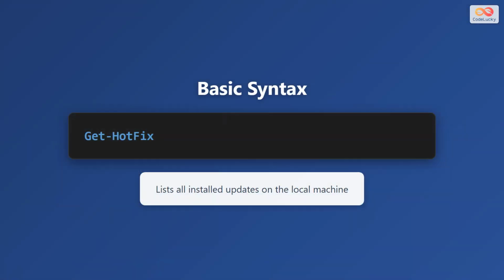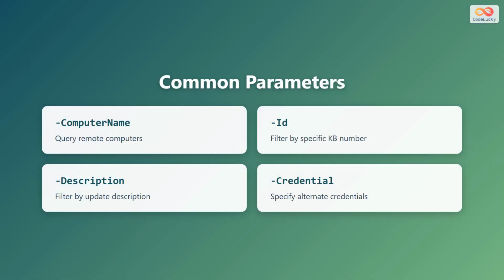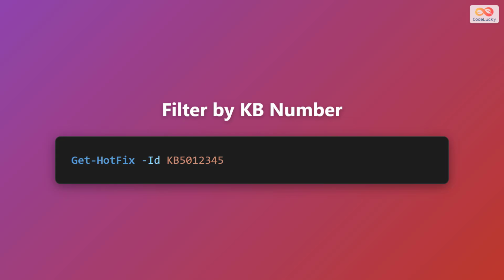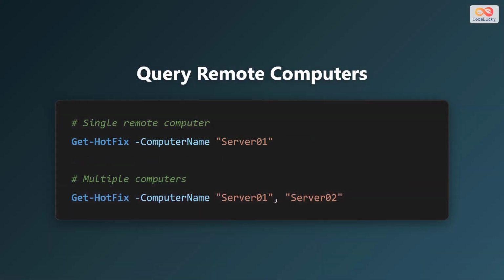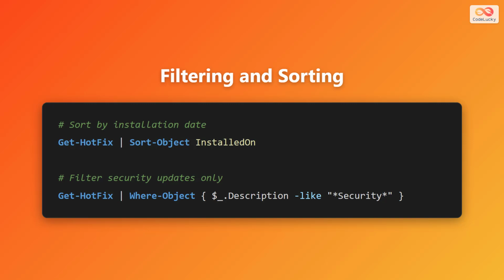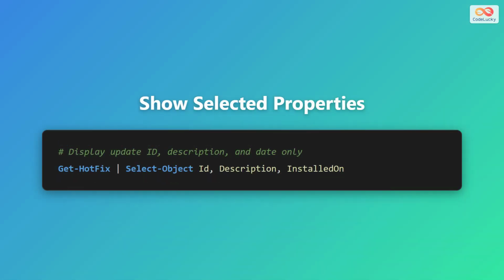Get-HotFix: List Windows Updates & Patches in PowerShell | System Administration Tutorial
🔧 Learn how to use Get-HotFix cmdlet in PowerShell to list installed Windows updates, security patches, and hotfixes on local and remote computers!

In this PowerShell System Administration tutorial, you'll master the Get-HotFix command for managing Windows updates. Perfect for system administrators, IT professionals, and anyone looking to audit patch levels across their Windows infrastructure.

📚 What You'll Learn:
✅ Understanding the Get-HotFix cmdlet and its purpose
✅ Basic syntax for listing all installed updates
✅ Using common parameters like -ComputerName, -Id, -Description, and -Credential
✅ Filtering updates by specific KB numbers
✅ Querying remote computers for patch information
✅ Sorting and filtering results effectively
✅ Customizing output with Select-Object

💡 This tutorial is designed for beginners and intermediate users who want to strengthen their PowerShell skills for system administration tasks. Whether you're managing a single workstation or an entire server farm, Get-HotFix is an essential tool in your administrative toolkit.

🎯 Perfect for system administrators, IT support professionals, network administrators, and Windows power users who need to audit and manage Windows updates efficiently.

Chapters:
00:00 - Get-HotFix: Managing Windows Updates & Patches
00:24 - What is Get-HotFix?
01:01 - Basic Syntax
01:30 - Common Parameters
02:13 - Filter by KB Number
02:46 - Query Remote Computers
03:24 - Filtering and Sorting
04:00 - Show Selected Properties
04:35 - Outro